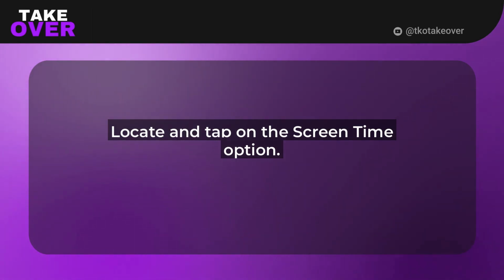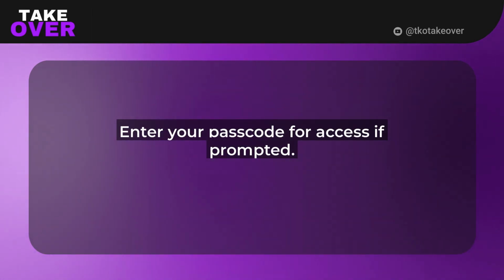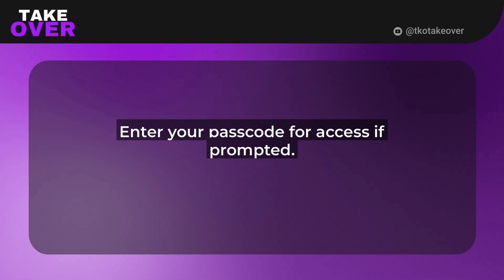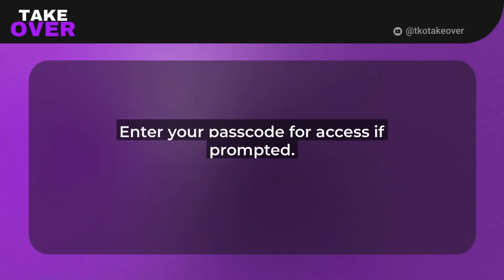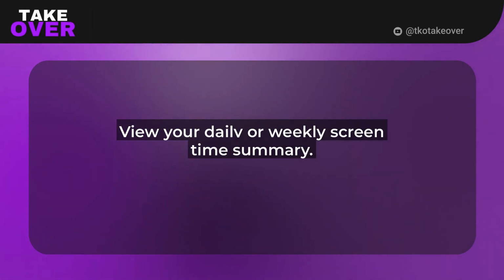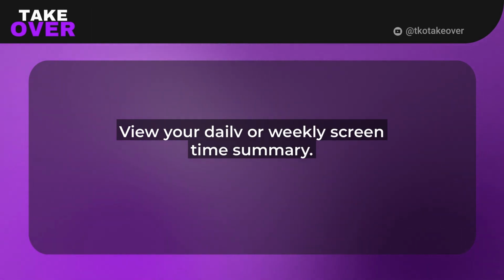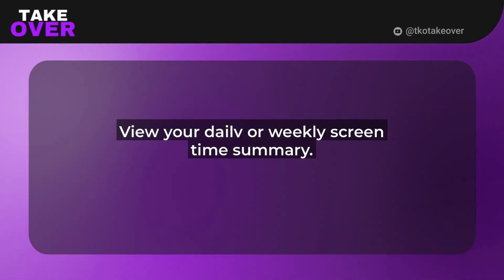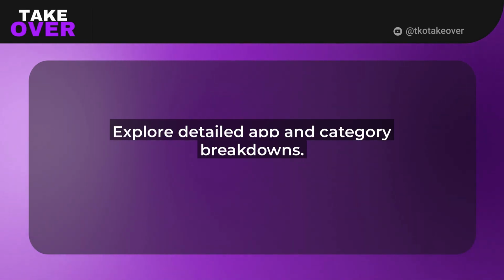How to View Screen Time on iPhone 2025